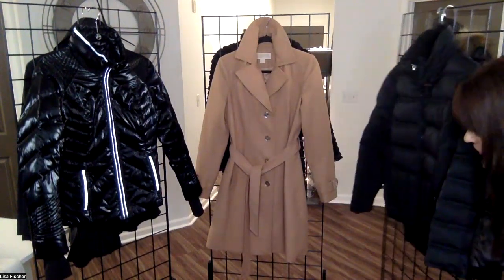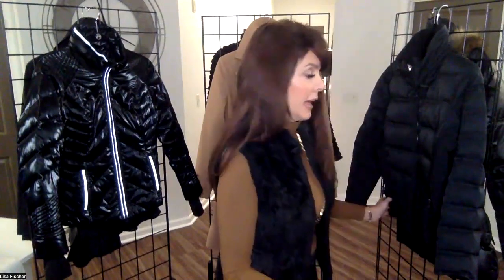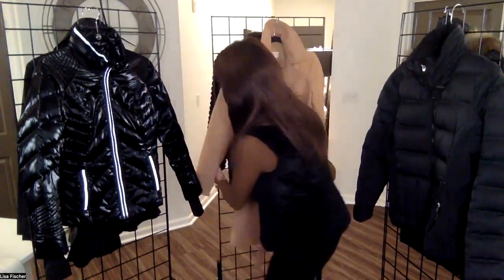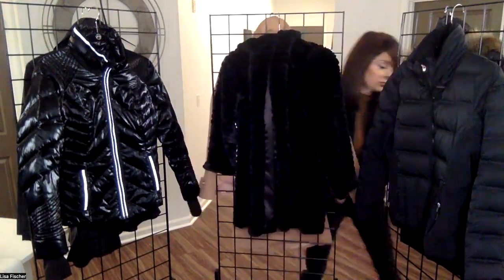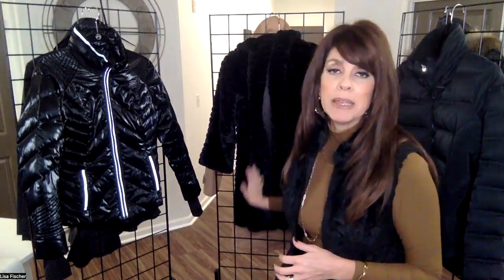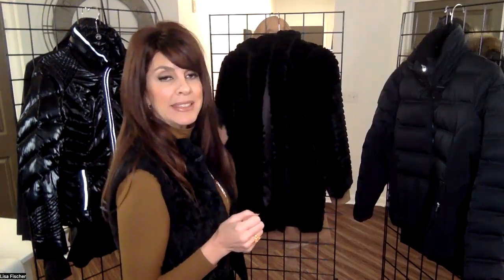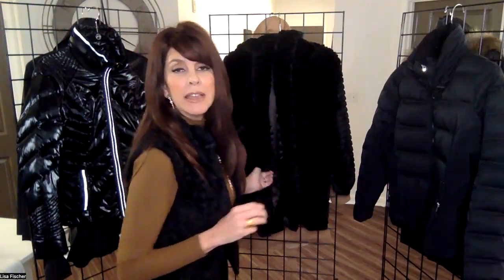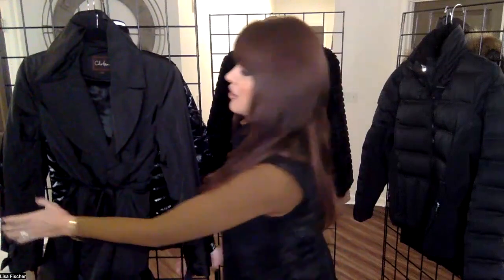Fashionable & Functional Winter Coats To Consider This Season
Sharing 6 considerations of Fashionable & Functional winter coats to have in your closet this season.

A puffer coat - stay toasty no matter how much snow falls in your area this winter. (have fun with a removable faux fur piece or something that speaks your style).

A rain jacket - walk not run in between buildings because you're so darn stylish.

A wool coat - up-leveled sophistication without trying.

A sporty jacket - walk the dog in style and super function.

A special occasion coat - feel as great in your outerwear as you do in your outfit.

A basic trench - that go to piece when you're unsure what to wear.

OR

One jacket for all the above - YOU CHOOSE!!

How about you? What's your go to outwear when it comes to winter jackets and coats.

I love hearing your comments and ideas.

Encouraging you to live life IMAGE STRONG!

xo - Lisa